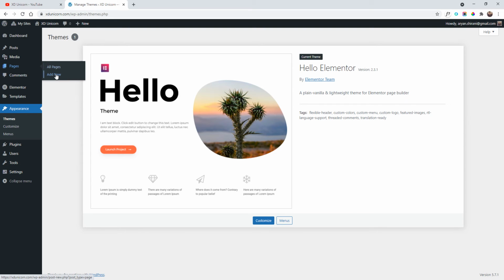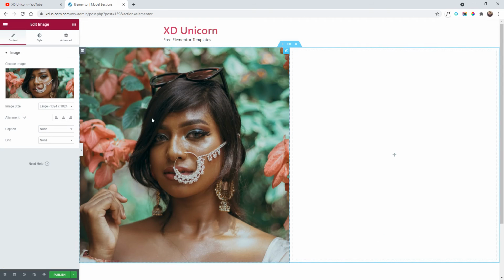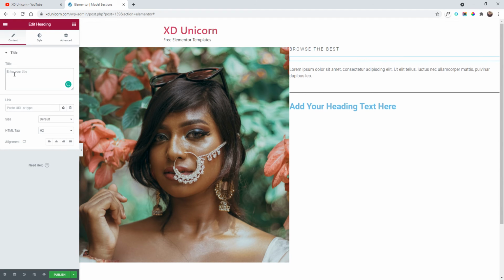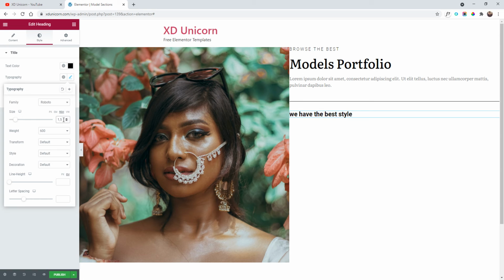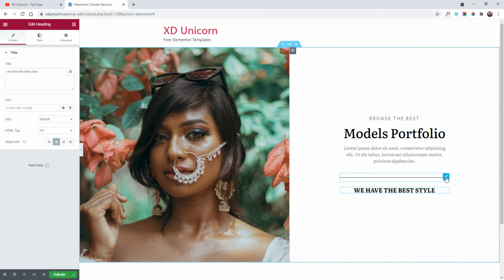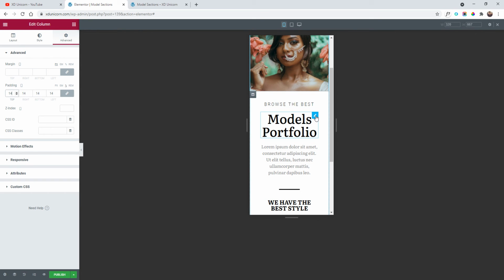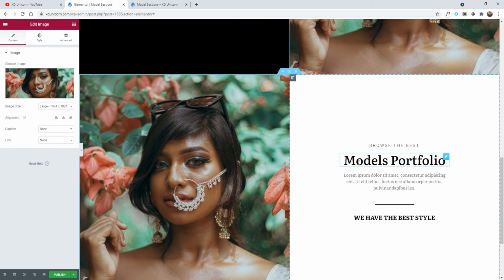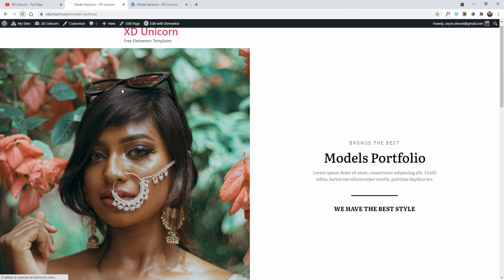How to make chess style sections with Elementor in a few minutes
Create a cool homepage in few minutes with Elementor and wordpress. In this tutorial you will learn a chess-style sections to build your awesome page. We will see how to make a elementor page mobile in a few steps.